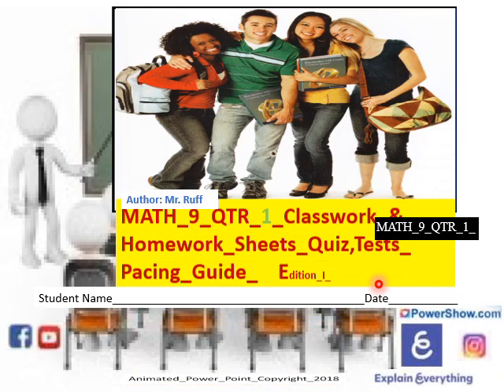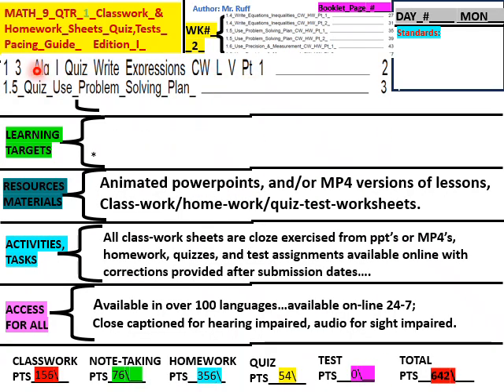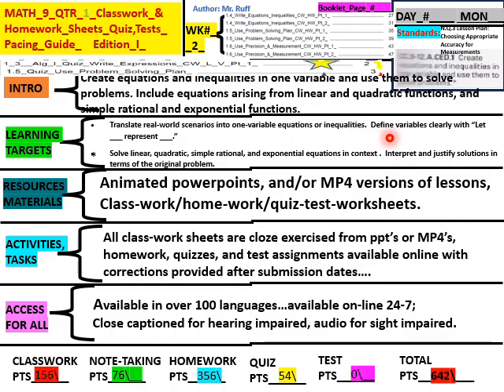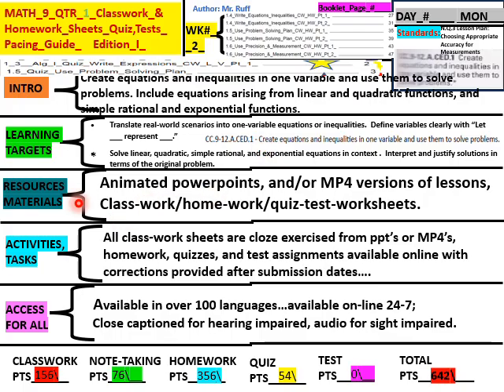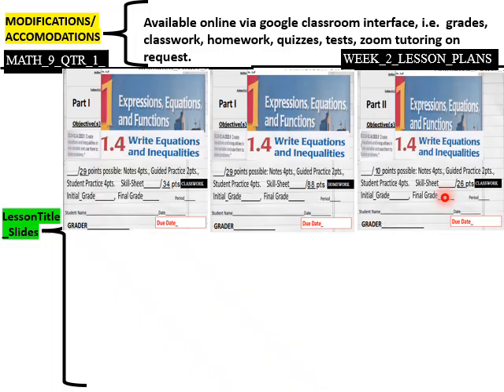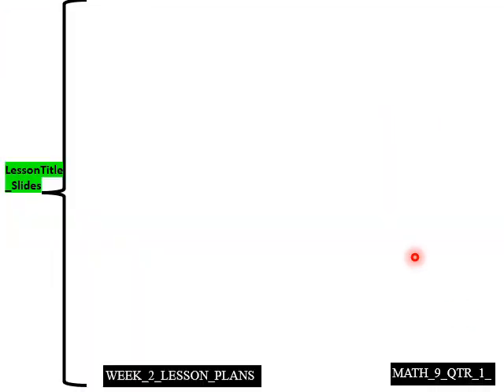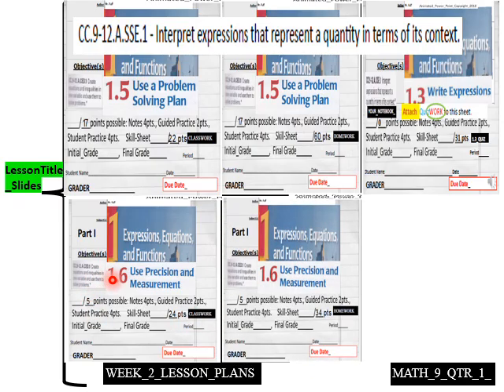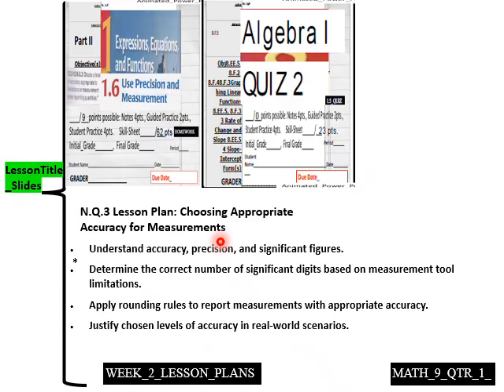Math 9 QTR 1 WK 2 Lesson Plans